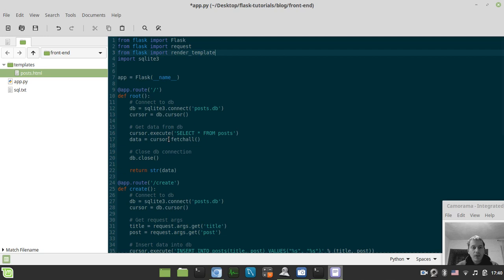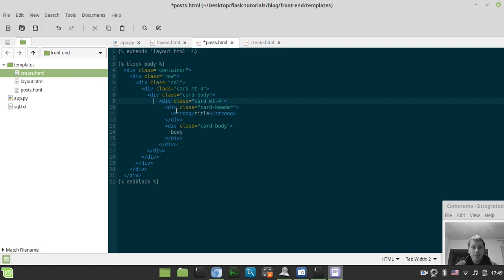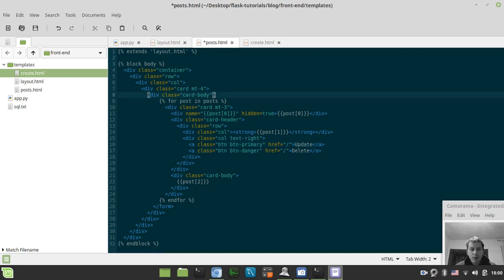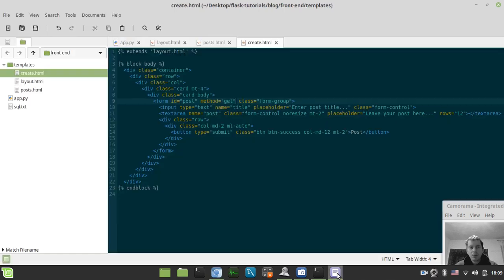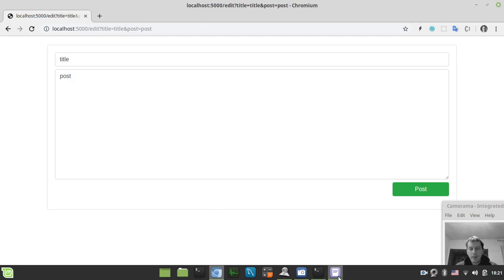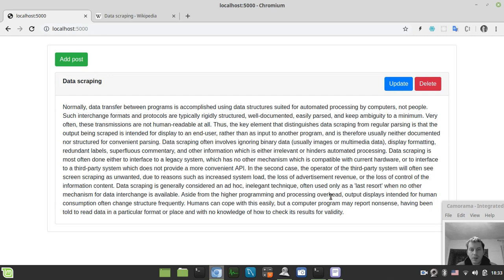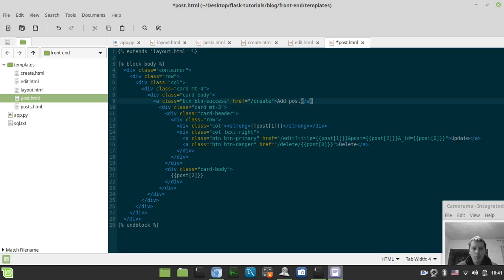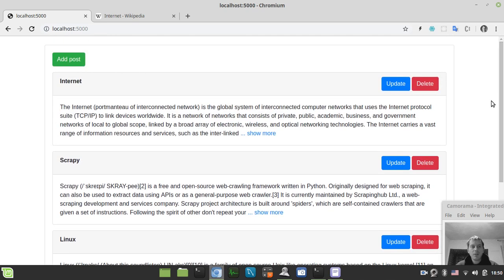Creating simple blog with Python, Flask, Sqlite3 and Bootstrap